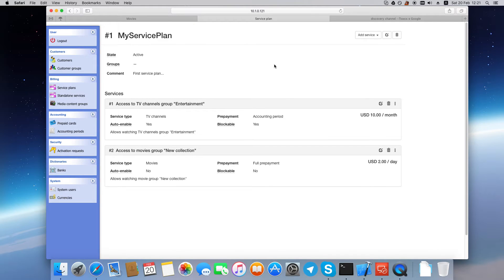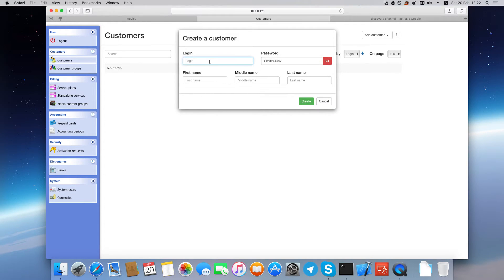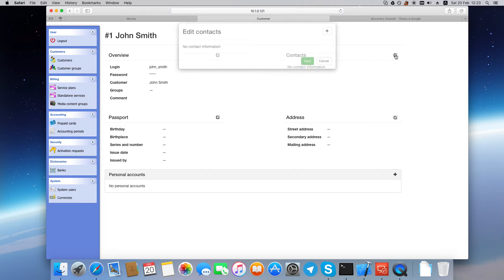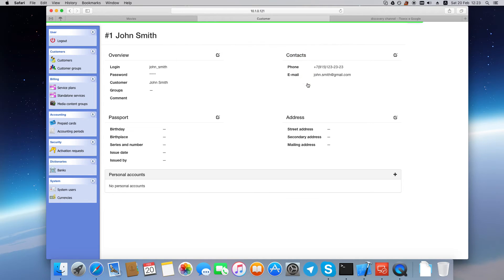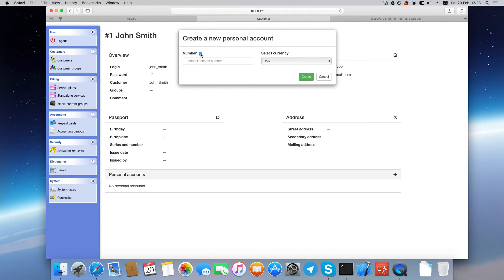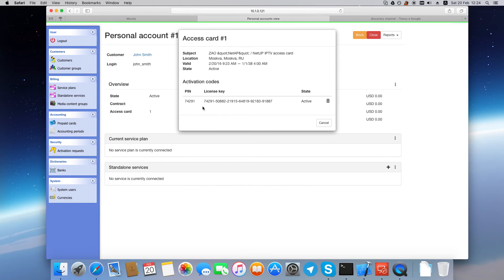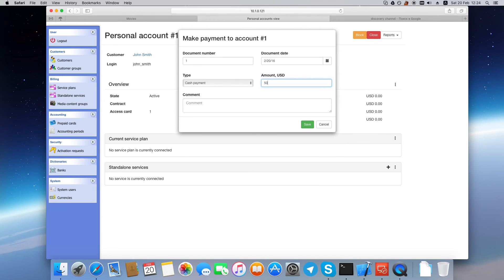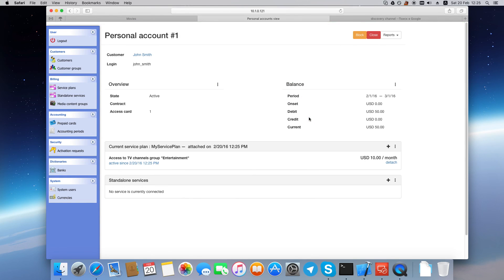NetUP.tv 1.12 Tutorials Part 5: Creating a customer